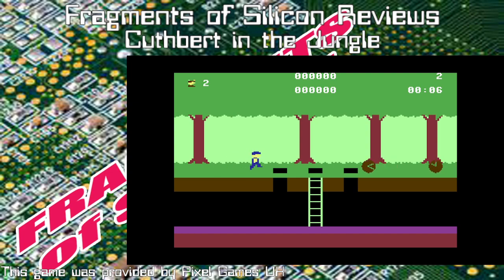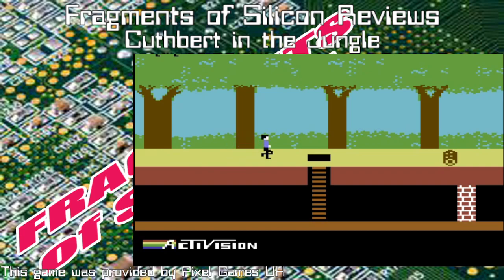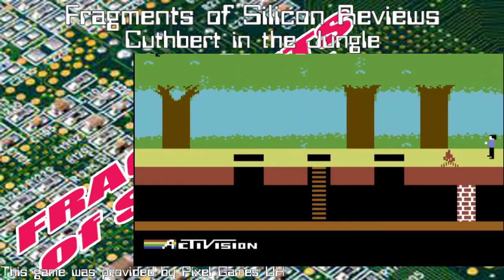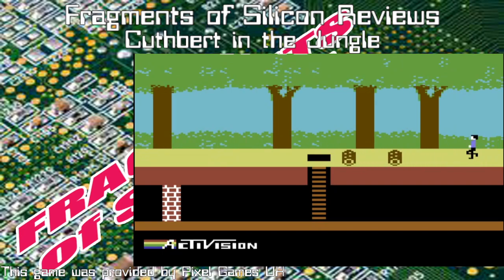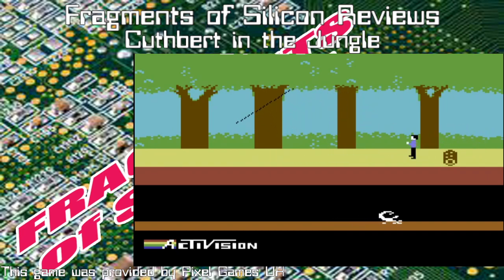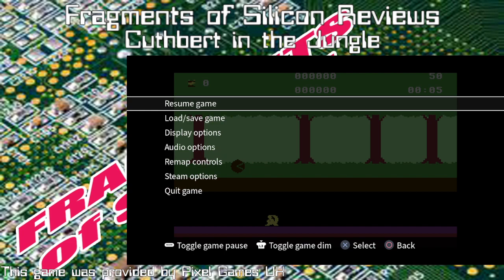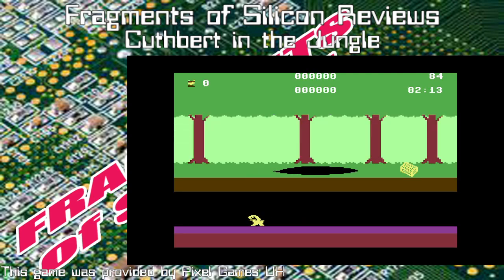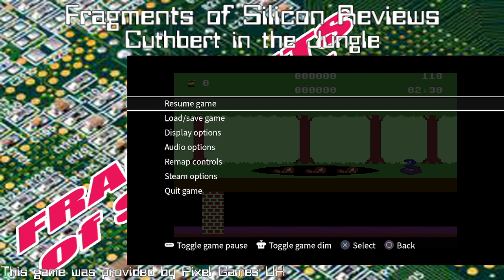Fragments of Silicon Reviews: Cuthbert in the Jungle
Fragments of Silicon hunts for gold with this review of what is clearly an unabashed clone of the legendary platforming game Pitfall released around the same time.